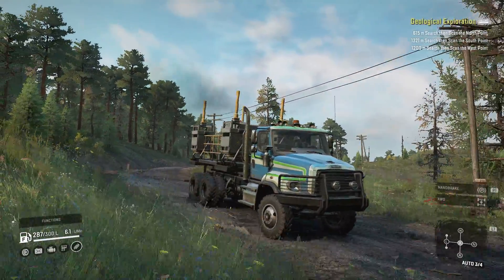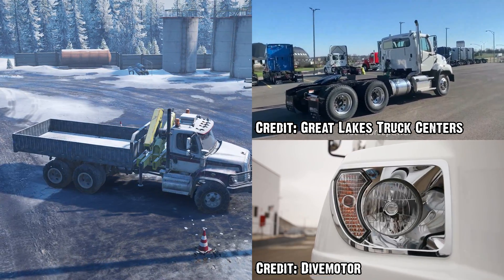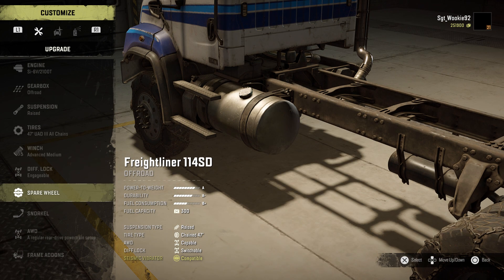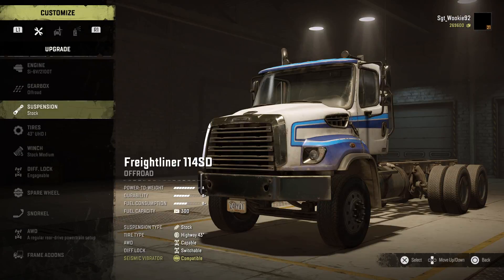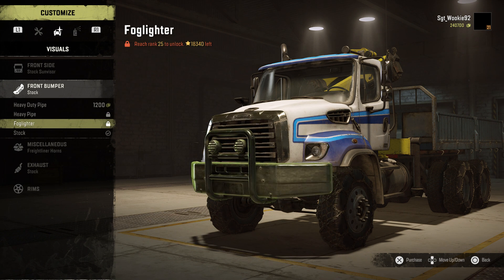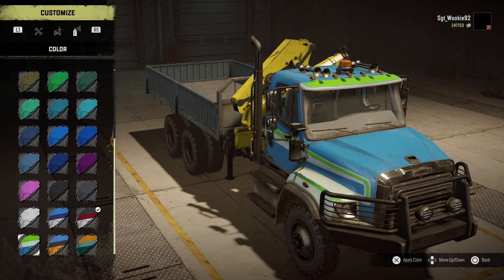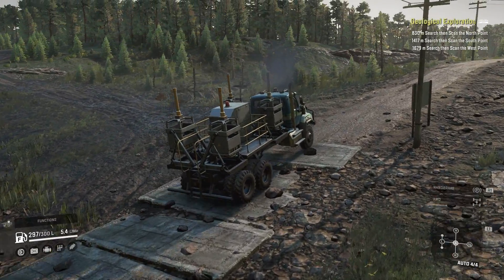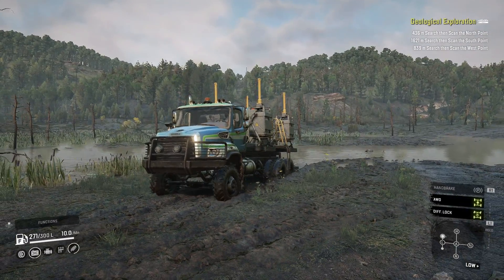Snow Runner Garage Tour - Freightliner 114SD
Hey Gamer's, today were tackling the snow and mud in the Freightliner 114SD. This late game off-roader feels a little hard done by, especially when compared to the real-world version of the truck, featuring all the elements that should make it great, but never quite hitting the mark that the Russian trucks do, but what’s your thoughts on the 114SD? Love it or Hate it?

Next up will be the ANK MK38, so keep your eyes peeled for that one in the next couple of days!

As always, please leave a like, a comment or even share & subscribe if you’ve enjoyed this content and want to see more! and I thank every one of you for taking the time to watch my content.